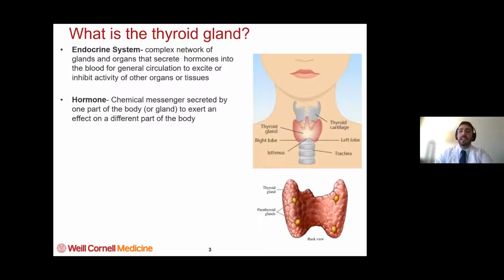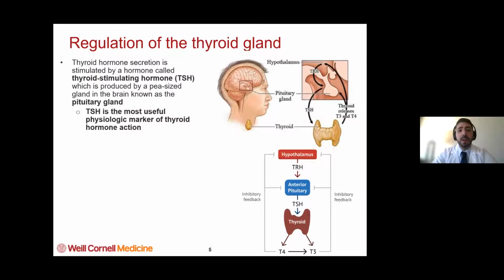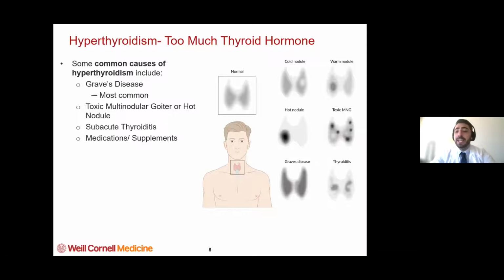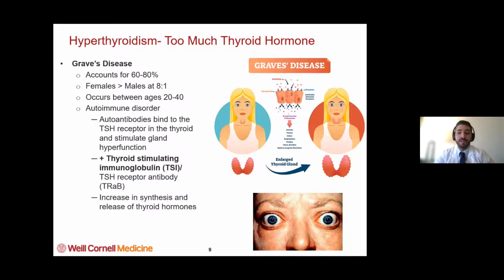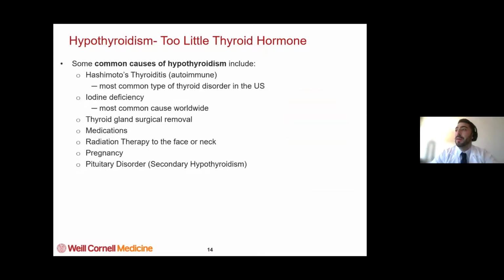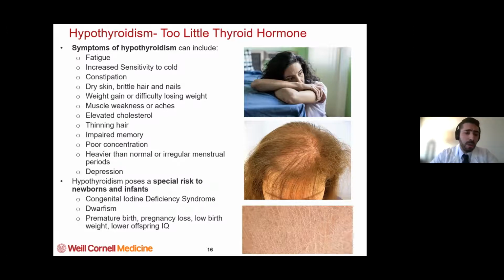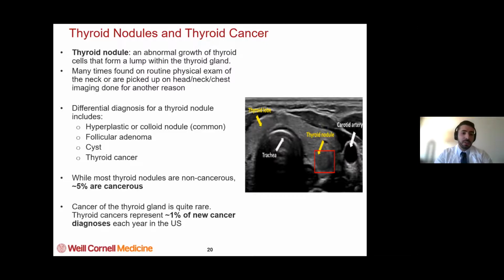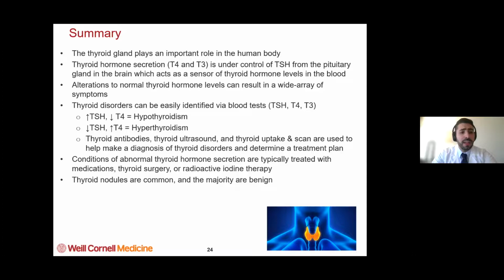1/11/2022: Thyroid Awareness Month: Learn More About Your Metabolic Gatekeeper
January is Thyroid Awareness Month and this CIVIC presentation Dr. John Falcone discusses the normal function and role of the thyroid gland, most common thyroid disorders including hypothyroidism and hyperthyroidism, review causes, common presentations of these conditions, diagnosis, and treatments. Tune in to learn more!